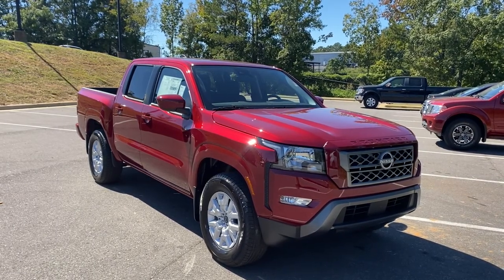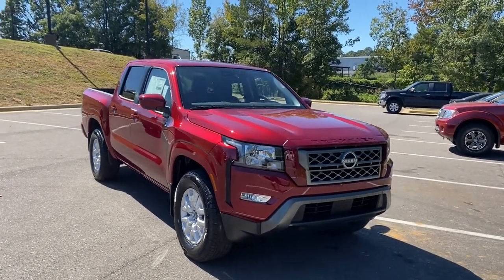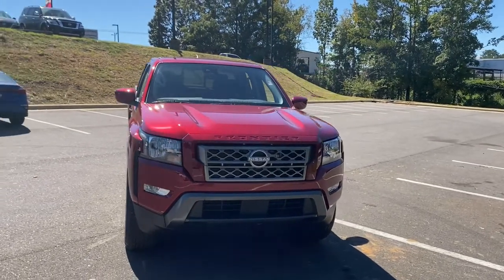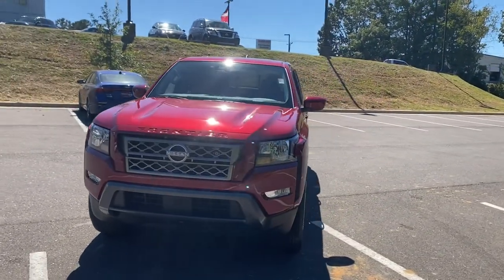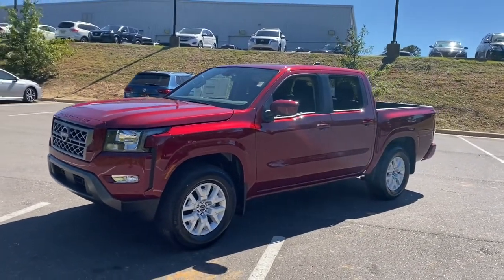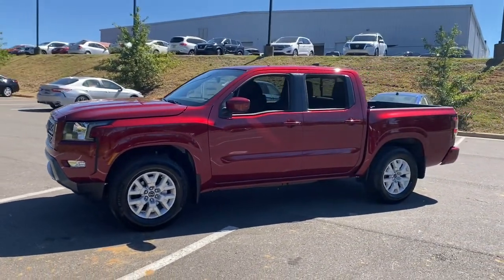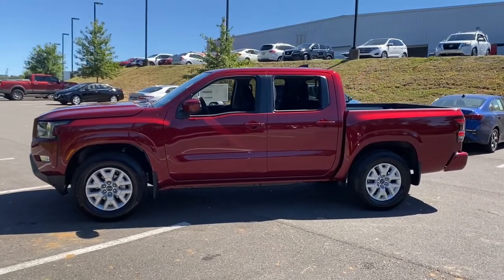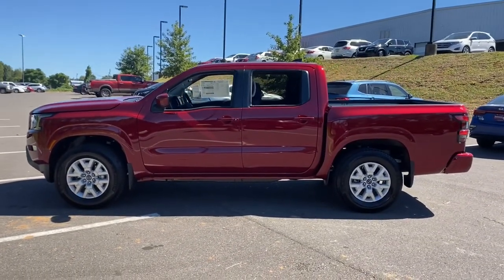2023 Nissan Frontier Tuscaloosa AL, Northport AL, Bessemer AL, Birmingham AL, Columbus MS TN9442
Cardinal Red Metallic Tricoat New 2023 Nissan Frontier available in Tuscaloosa, Alabama at Townsend Nissan. Servicing the Northport AL, Bessemer AL, Birmingham AL, Columbus MS area.

#{MAKE}
#{MODEL}
2023 Nissan Frontier SV - Stock#: TN9442

Townsend Nissan
2620 Skyland Blvd E

bEquipment/bbrThe Nissan Frontier features a hands-free Bluetooth phone system. See whats behind you with the back up camera on the vehicle. This 2023 Nissan Frontier  features steering wheel audio controls.  with XM/Sirus Satellite Radio you are no longer restricted by poor quality local radio stations while driving this model.  Anywhere on the planet you will have hundreds of digital stations to choose from. This 2023 Nissan Frontier  gleams with a flashy red exterior. Enjoy the incredible handling with the rear wheel drive on this small pickup. The Nissan Frontier has a 3.8 liter V6 Cylinder Engine high output engine. The high efficiency automatic transmission shifts smoothly and allows you to relax while driving. With the adjustable lumbar support in the vehicle your back will love you. This vehicle is equipped with a gasoline engine. Easily set your speed in this unit with a state of the art cruise control system.  Increase or decrease velocity with the touch of a button.brbrbPackages/bbr[K01] SV CONVENIENCE PACKAGE:  Bed Under-Rail Lighting; Remote Engine Starter; 120V Power Outlet in Bed; Heated Front Seats; Illuminated Locking Glove Box; Utili-Track System; 2 adjustable tie-down cleats; Spray-In Bedliner; Trailer Hitch w/Wiring Harness; VPC installed accessory; Overhead Console Storage (Sunglass Holder); HVAC - Dual-Zone Front Auto A/C; I-Key w/Request Switches on O/S Handles; Full function; Leather Shift Lever; Front Halogen Fog Lights; Sliding Rear Window; Heated Leather Steering Wheel; Tow/Haul Mode Switch; Heated Outside Mirrors; 120V Power Outlet in Rear Center Console. [V01] TECHNOLOGY PACKAGE:  Rear Sonar System; Rear Automatic Braking (RAB); High Beam Assist (HBA); Blind Spot Warning (BSW); Rear Cross Traffic Alert (RCTA); Intelligent Cruise Control (ICC); Lane Departure Warning (LDW). [B92] SPLASH GUARDS. [C03] 50 STATE EMISSIONS. [F96] ELECTRONIC TAILGATE LOCK. [K11] TOW PACKAGE: HITCH: TOW HARNESS. [L93] CARPETED FLOOR MATS. Equipment listed is based on original vehicle build. Please confirm the accuracy of the included equipment by calling the dealer prior to purchase.
[K01] SV CONVENIENCE PACKAGE:  Bed Under-Rail Lighting; Remote Engine Starter; 120V Power Outlet in Bed; Heated Front Seats; Illuminated Locking Glove Box; Utili-Track System; 2 adjustable tie-down cleats; Spray-In Bedliner; Trailer Hitch w/Wiring Harness; VPC installed accessory; Overhead Console Storage (Sunglass Holder); HVAC - Dual-Zone Front Auto A/C; I-Key w/Request Switches on O/S Handles; Full function; Leather Shift Lever; Front Halogen Fog Lights; Sliding Rear Window; Heated Leather Steering Wheel; Tow/Haul Mode Switch; Heated Outside Mirrors; 120V Power Outlet in Rear Center Console,[V01] TECHNOLOGY PACKAGE:  Rear Sonar System; Rear Automatic Braking (RAB); High Beam Assist (HBA); Blind Spot Warning (BSW); Rear Cross Traffic Alert (RCTA); Intelligent Cruise Control (ICC); Lane Departure Warning (LDW),[B92] SPLASH GUARDS,[C03] 50 STATE EMISSIONS,[F96] ELECTRONIC TAILGATE LOCK,[K11] TOW PACKAGE: HITCH: TOW HARNESS,[L93] CARPETED FLOOR MATS,Engine: 3.8L DI DOHC 24-Valve V6,Transmission: 9-Speed Automatic,3.692 Axle Ratio,GVWR: 6;012 lbs,Engine Auto Stop-Start Feature,Transmission w/Oil Cooler,Rear-Wheel Drive,Battery w/Run Down Protection,185 Amp Alternator,Towing Equipment;  Trailer Sway Control,1480# Maximum Payload,Gas-Pressurized Shock Absorbers,Front And Rear Anti-Roll Bars,Hydraulic Power-Assist Speed-Sensing Steering,21.1 Gal. Fuel Tank,Single Stainless Steel Exhaust,Double Wishbone Front Suspension w/Coil Springs,Solid Axle Rear Suspension w/Leaf Springs,4-Wheel Disc Brakes w/4-Wheel ABS; Front And Rear Vented Discs; Brake Assist and Hill Hold Control,Brake Actuated Limited Slip Differential,Tires: P265/65R17 All Season,Regular Box Style,Steel Spare Wheel,Full-Size Spare Tire Stored Underbody w/Crankdown,Clearcoat Paint,Body-Colored Front Bumper w/Colored Rub Strip/Fascia Accent,Body-Colored Rear Step Bumper,Black Side Windows Trim; Black Front Windshield Trim and Black Rear Window Trim,Body-Colored Door Handles,Black Power Side Mirrors w/Manual Folding,Fixed Rear Window,Deep Tinted Glass,Variable Intermittent Wipers,Fully Galvanized Steel Panels,Black Grille w/Body-Color Surround,Splash Guards,Tailgate Rear Cargo Access,Auto On/Off